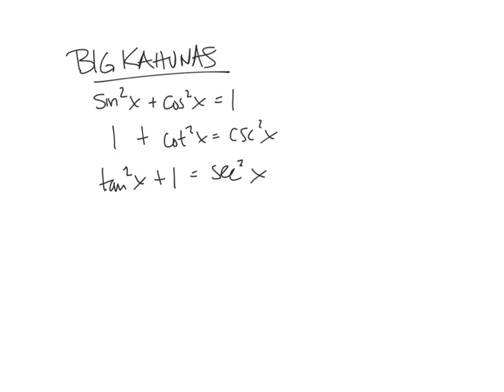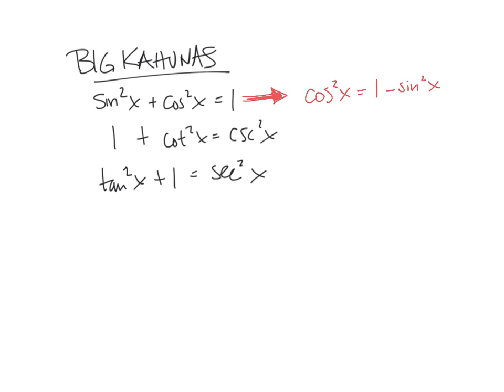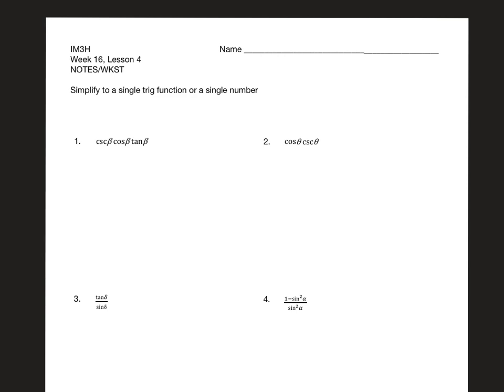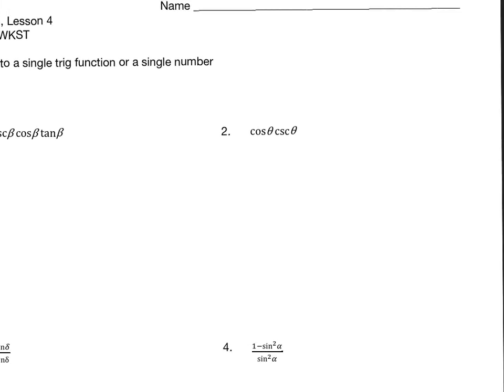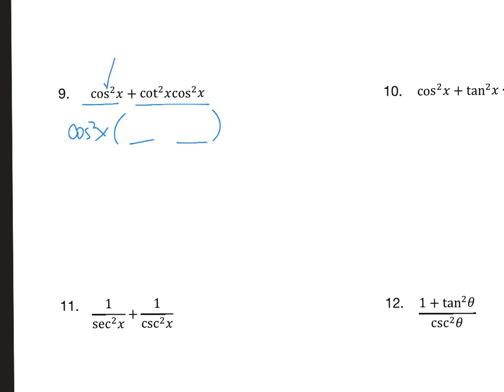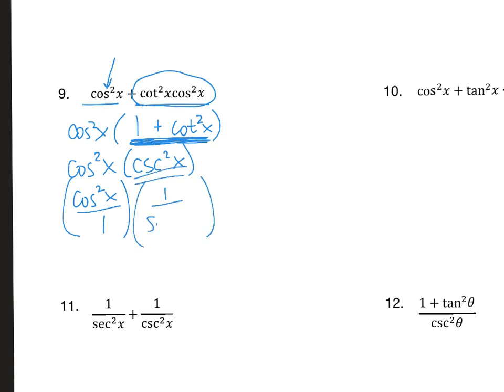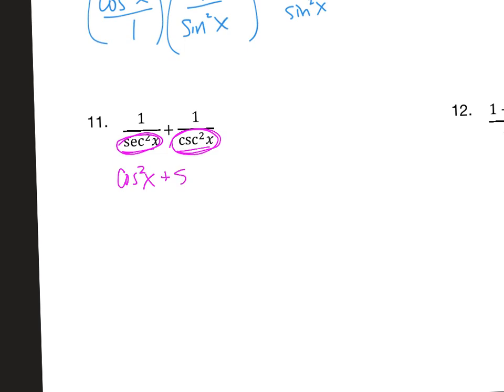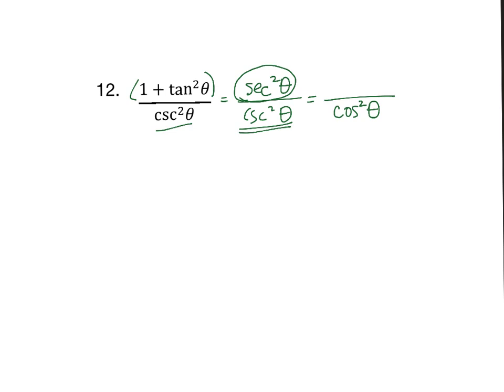IM3H Week 16, Lesson 4